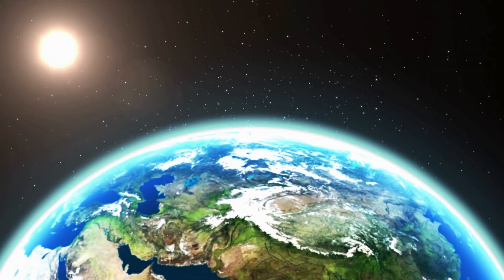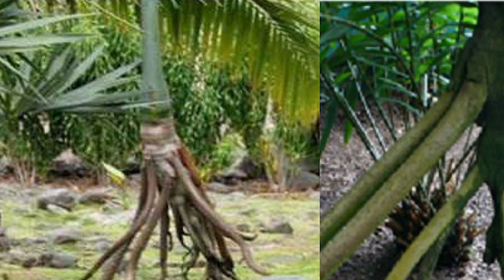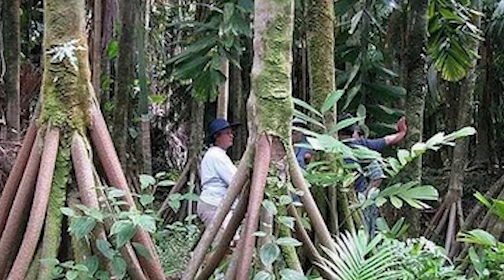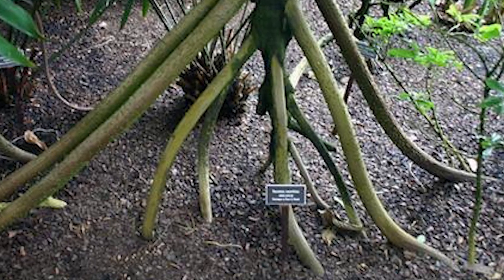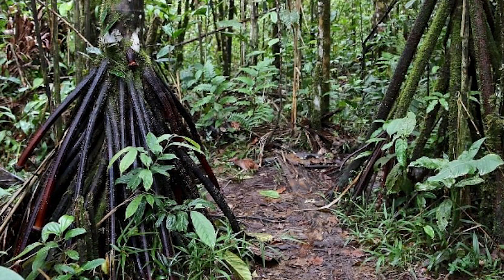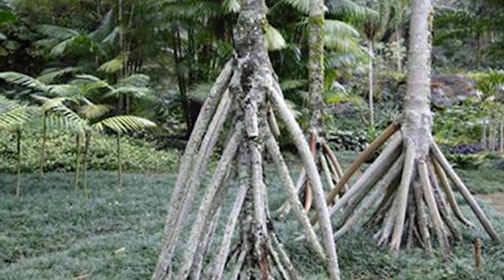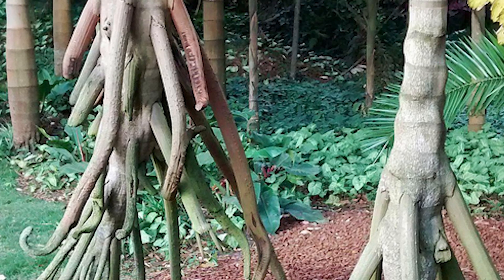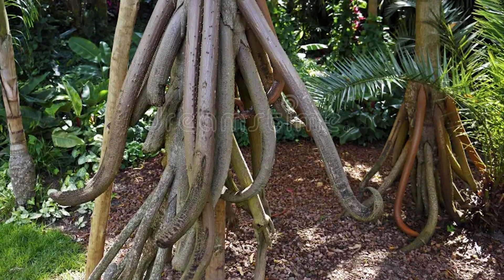THE TRUTH ABOUT THE WALKING TREES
In this fascinating episode, we explore the incredible Socratea exorrhiza, also known as the walking palm tree. Discover how this unique tree from Central and South America challenges our understanding of plant movement. We delve into its distinctive root system, which allows it to 'move' towards sunlight, and examine the myths and scientific studies surrounding its mobility. Join us in unraveling the truth about this remarkable tree, a testament to nature's adaptability and wonder.